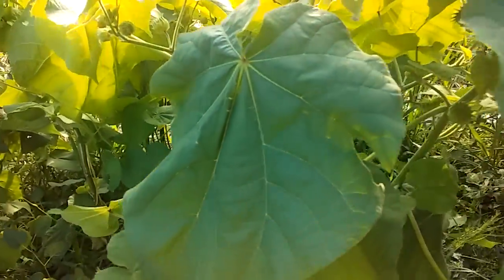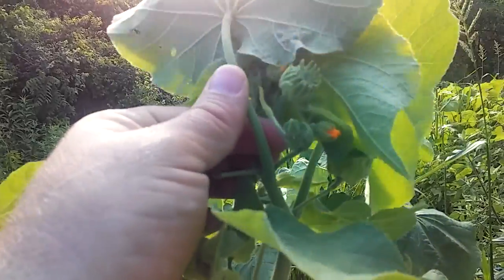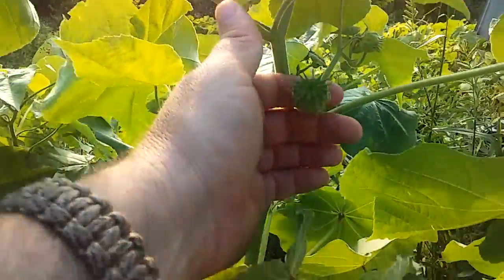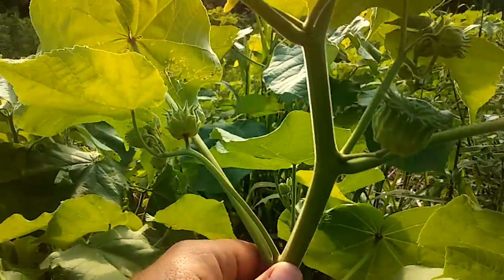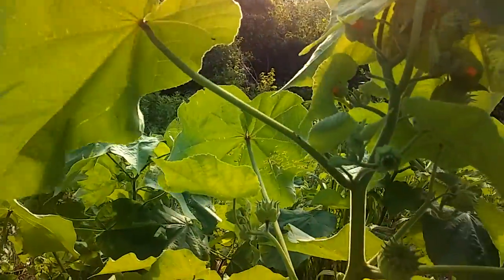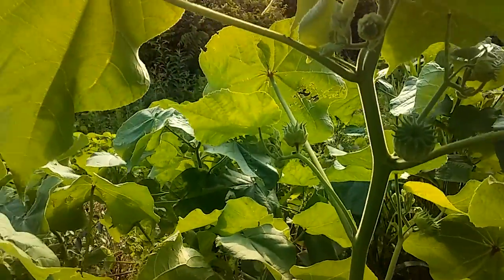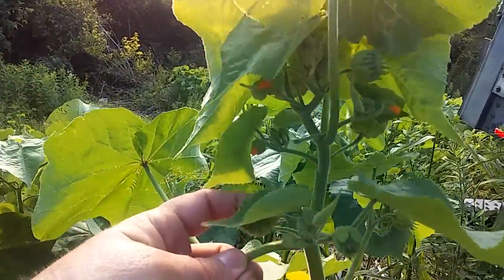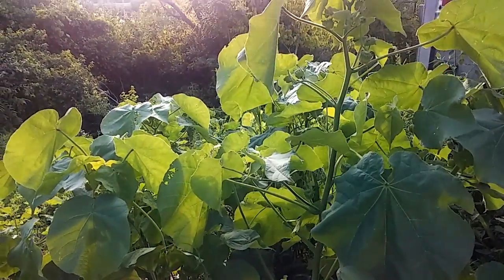Velvet leaf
The handy healthy helpful but hated by farmers plant.